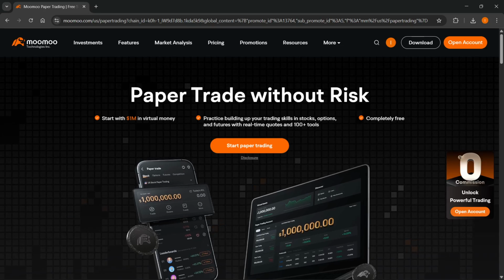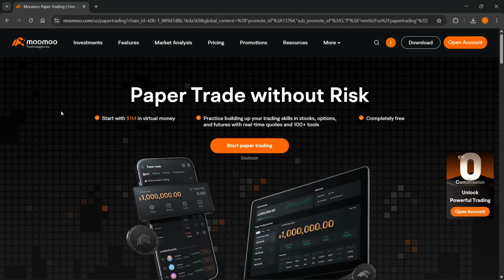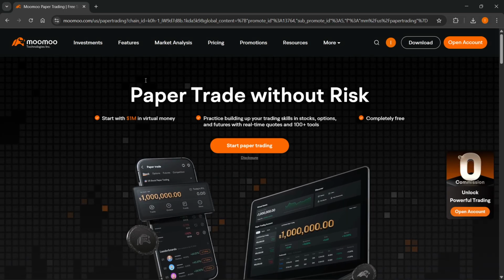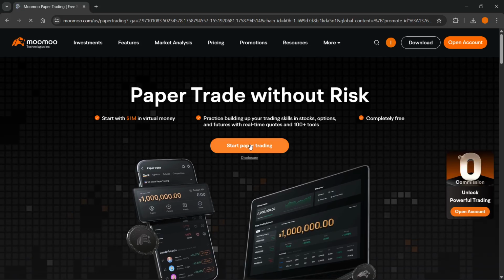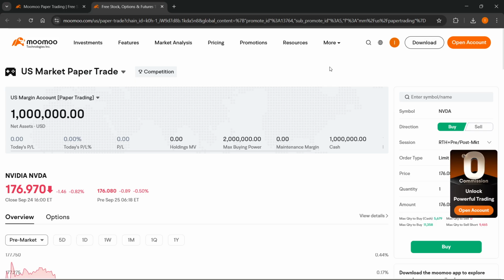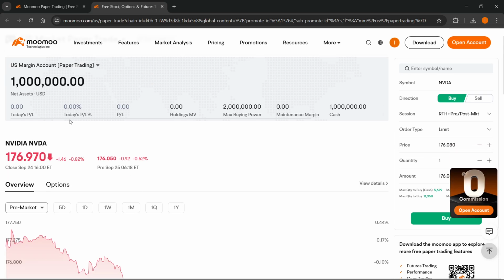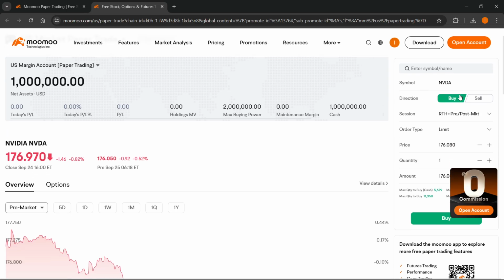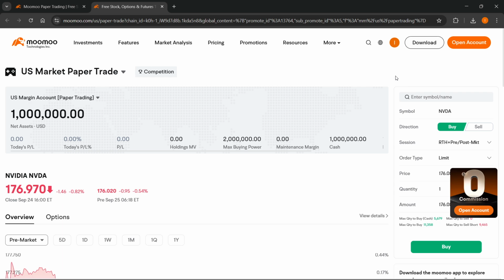How To OPEN PAPER TRADING In Moomoo (QUICK & EASY) 2026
In this video, I'll show you how to open paper trading in Moomoo. This is a full guide on how to start and use paper trading in Moomoo in 2026. In case you've been trying to open paper trading in Moomoo, this is the video you need to see!